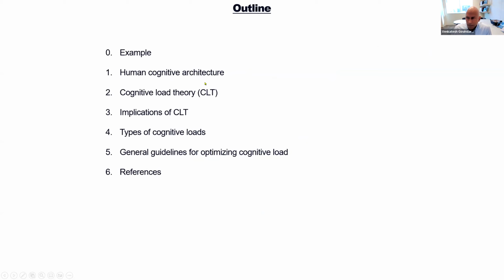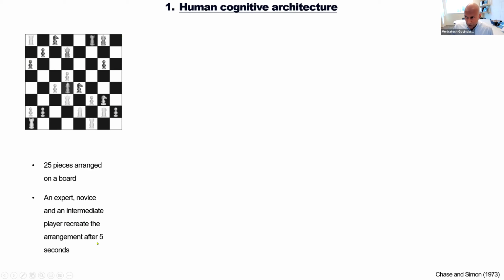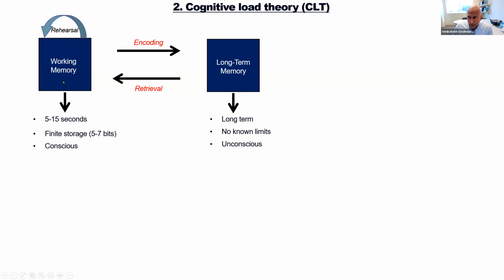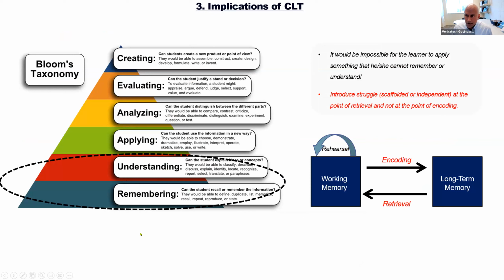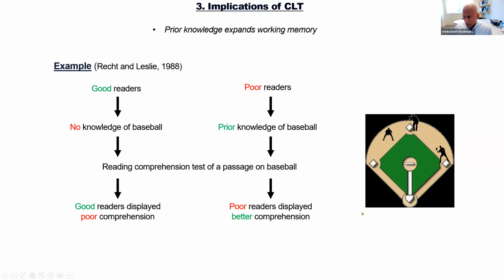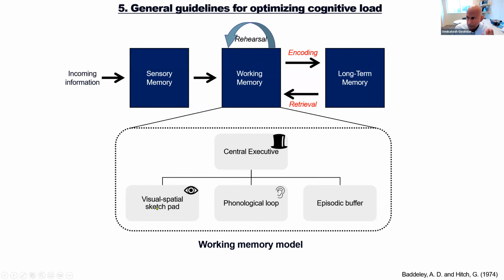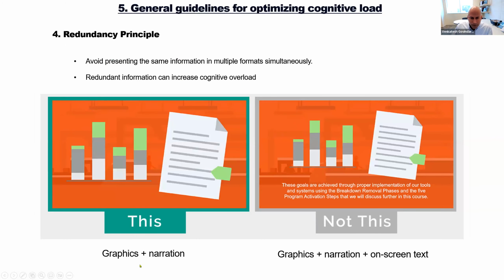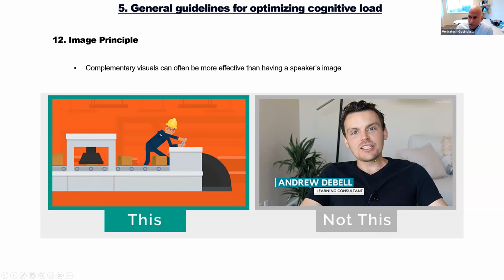Teaching Essentials I - Part I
Cognitive Load Theory
Venkatesh Govindarajan (GV)